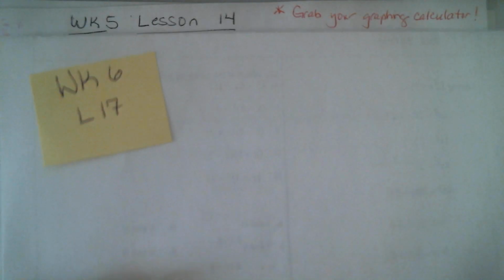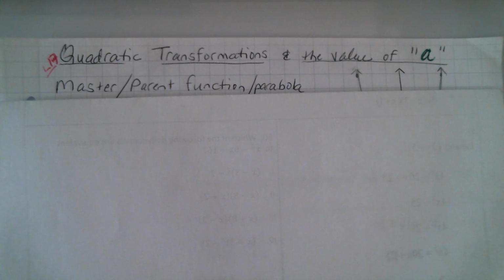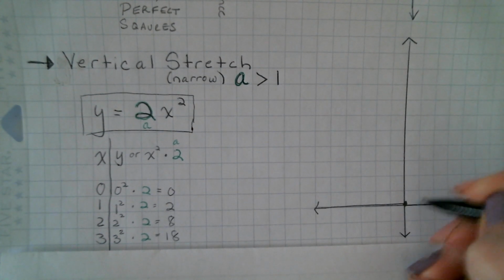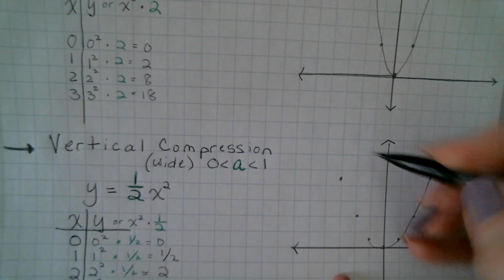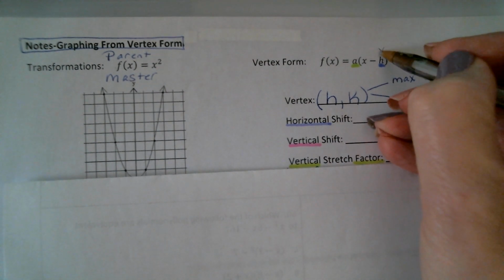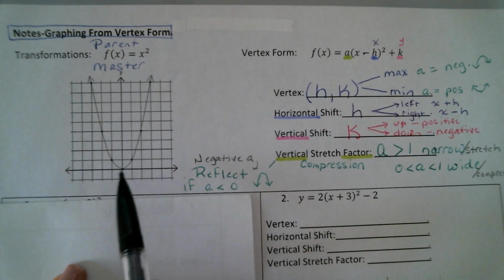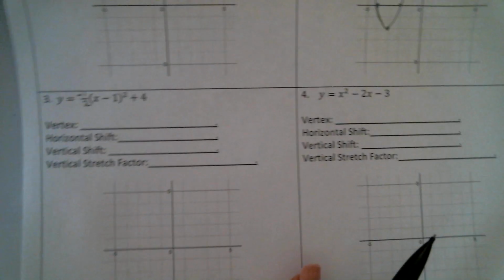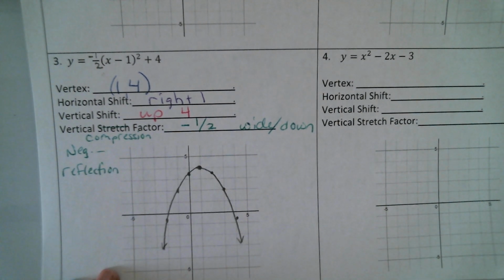L17 Graphing Quadratic Transformations